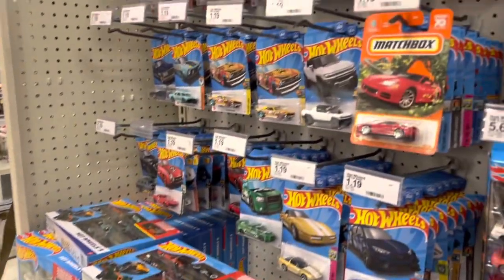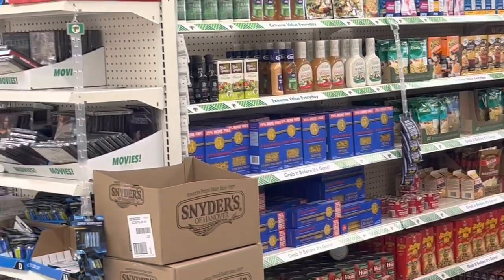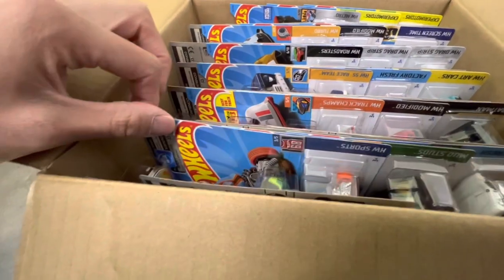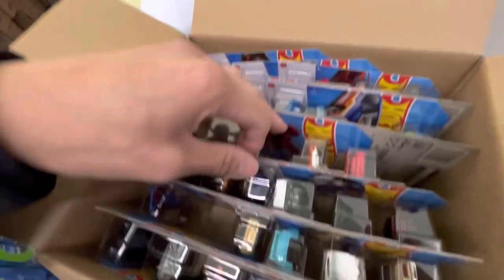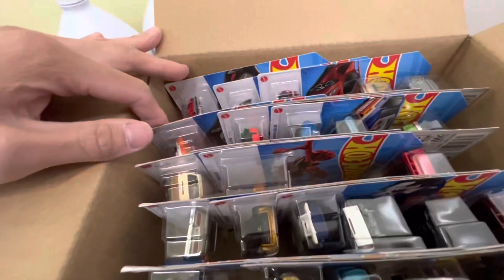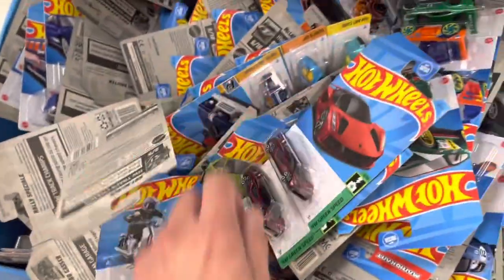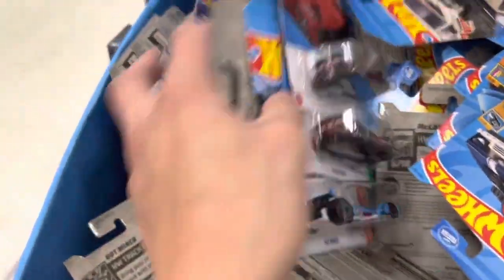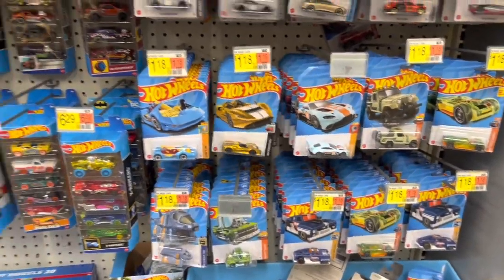MY FIRST SUPER TREASURE HUNT OF THE YEAR! Dry Streak Over! Hot Wheels Godzilla R32 Hunting Continued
My first Super of 2023…I know I have been slacking 😅